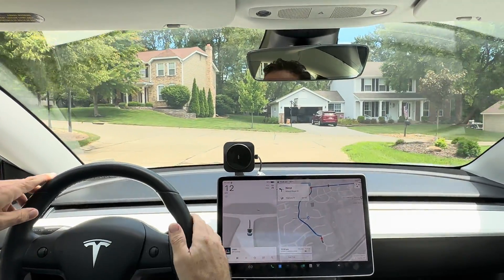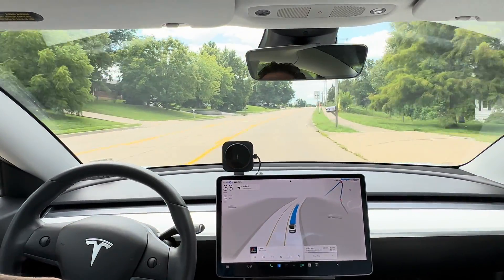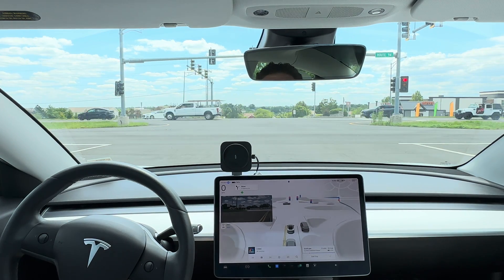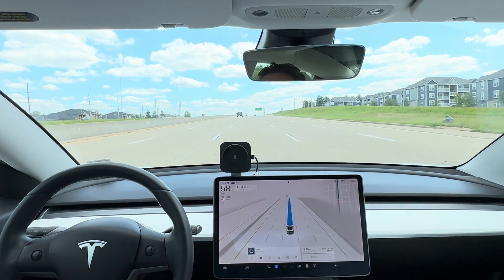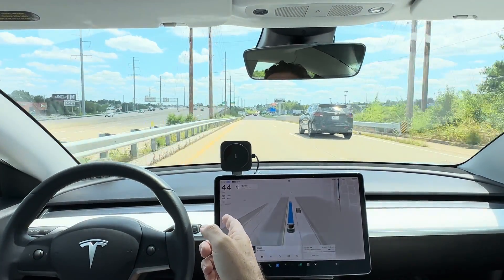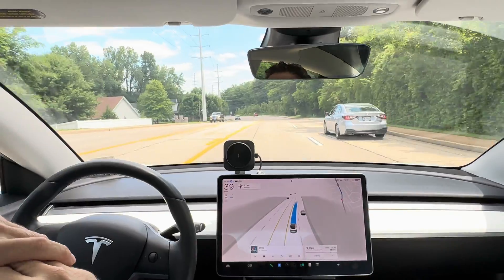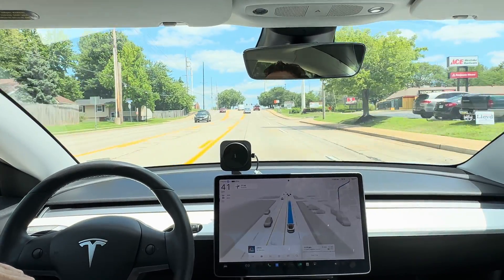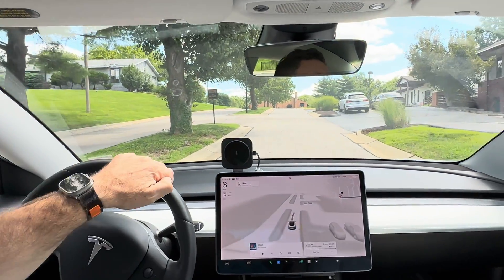Tesla FSD 12.4.3 - driving towards the wrong lanes again. 😔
For all the good I find in Tesla’s work, these misses are still frustrating. About halfway through the drive we end up going through an intersection and driving towards oncoming traffic’s lanes. Car corrected before I had to intervene, but this wouldn’t be okay for getting approved for robotaxi.